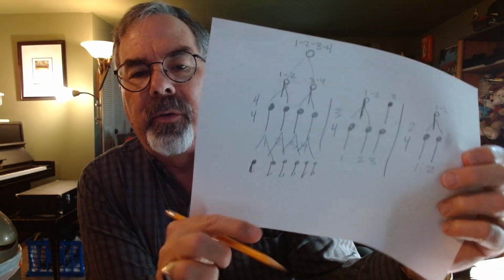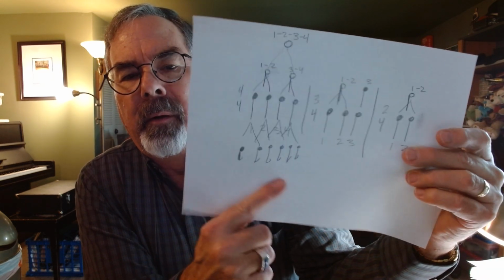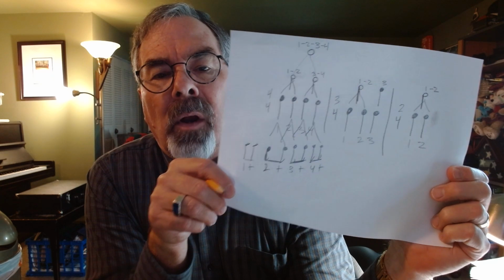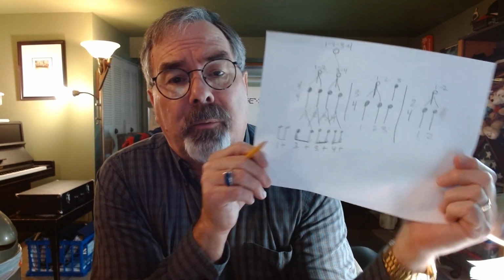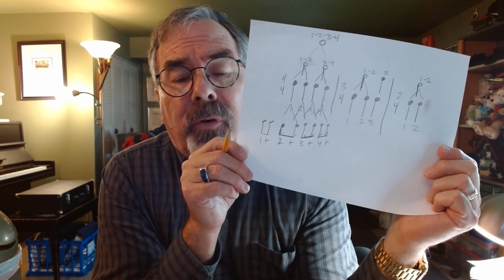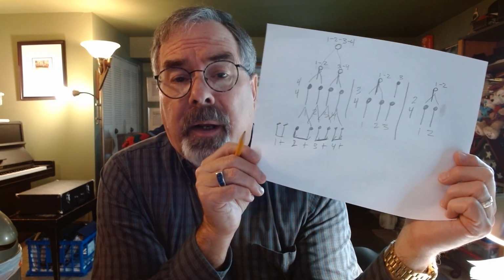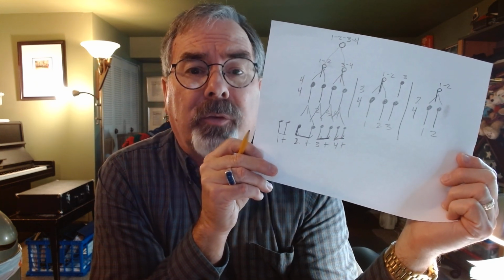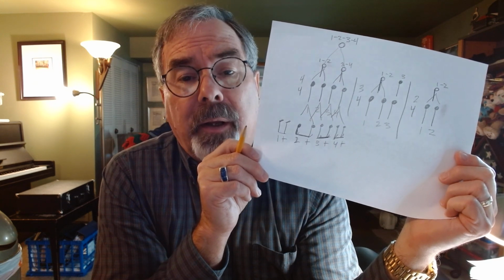Rhythm Training Video 3- Eighth Notes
In this video we will talk about using eighth notes in music and rhythm.